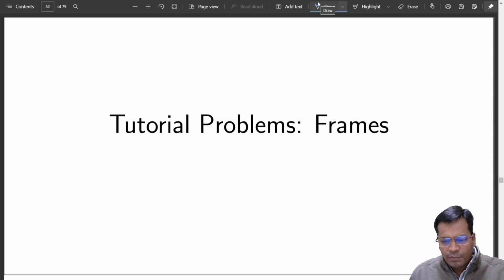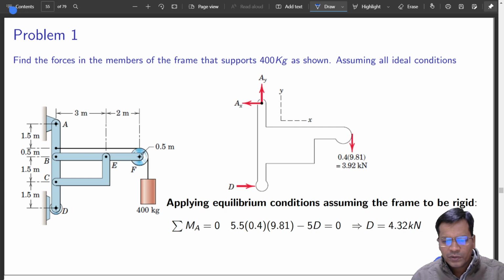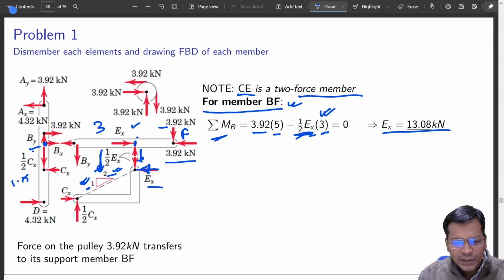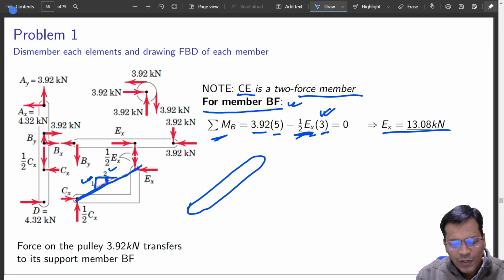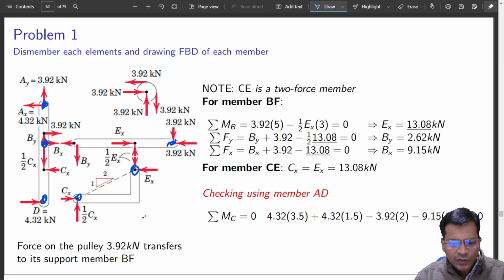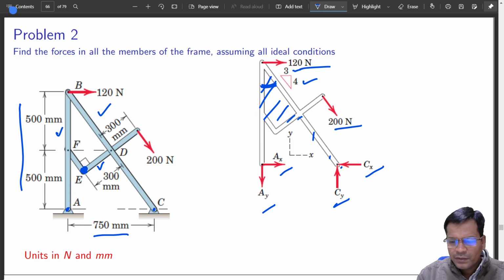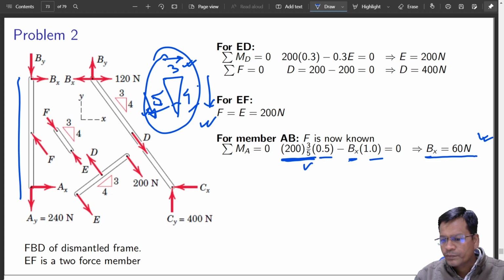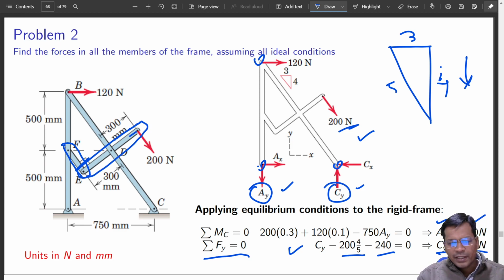Tutorial Problems on Frames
This and the lectures that follow are part of the course MEI101: Engineering Mechanics, which is taught in the First Year of Undergraduate in Engineering at Indian Institute of Technology (ISM) Dhanbad.
This video lecture series is expected to cover the contents of the syllabus of Engineering Mechanics in UPSC/IES/ESE, GATE, PSUs, etc.